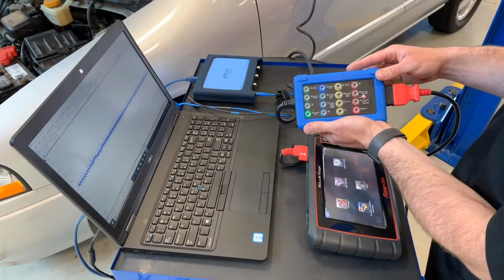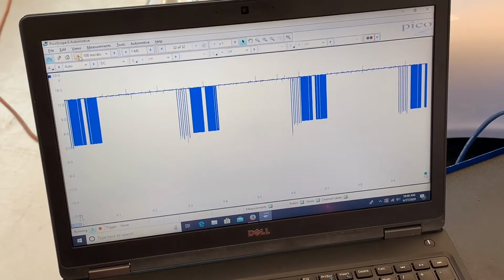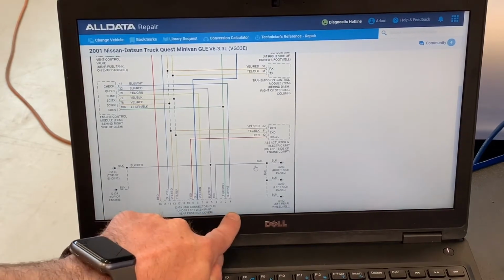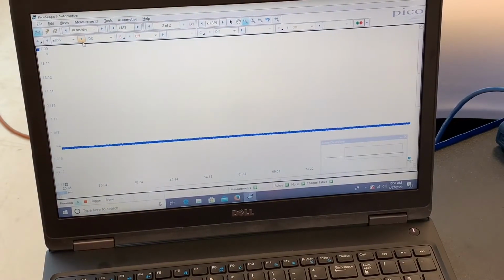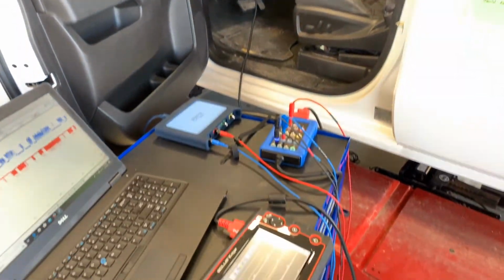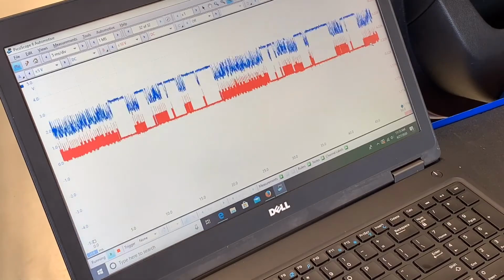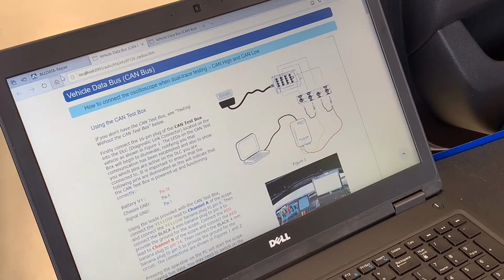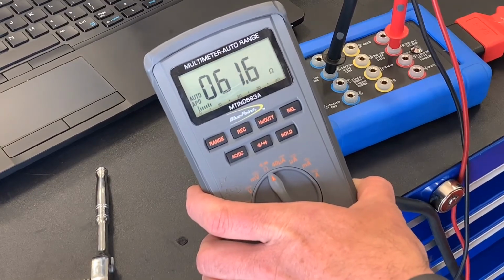Network Communication Testing: K-Line, Serial and CAN Bus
This video was created to serve as a primer for network communication / information bus on vehicles. I use a PicoScope 4-Channel oscilloscope, PicoScope OBDII Breakout box and SnapOn Solus Edge to show how different types of vehicle information is transmitted on networks. First, we take a look at K-Line and Serial data on a 2001 Nissan Quest. After that, we move on to a 2014 Chevrolet Silverado 1500 and explore CAN Bus and how that system operates. In both examples, I try to provide a sample waveform and some background on diagnostic testing each.

Components / Tools In This Video:

- OBDII Break Out Box (Cheaper Alternative
- SnapOn Scan Tool
- Blue Point Multimeter